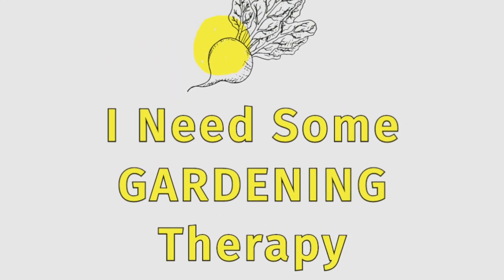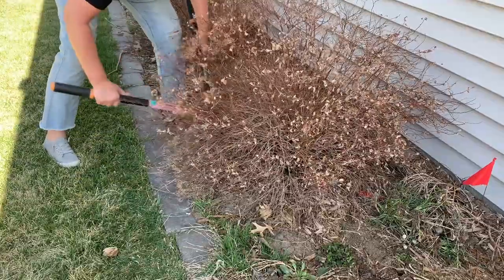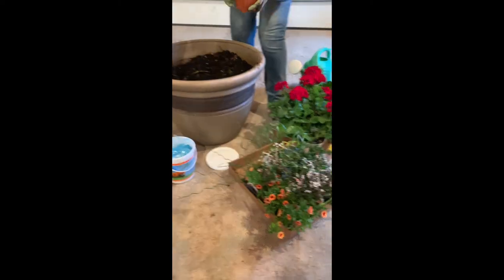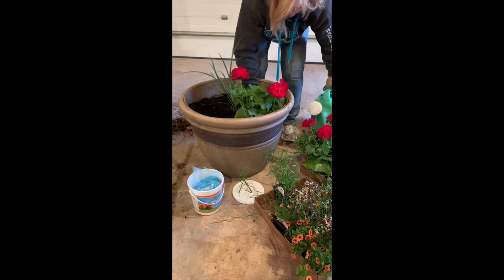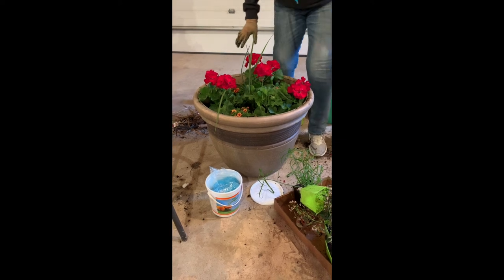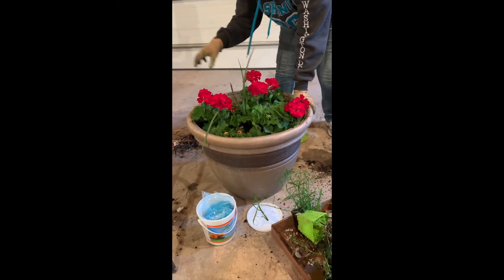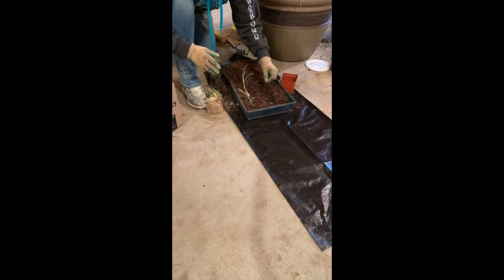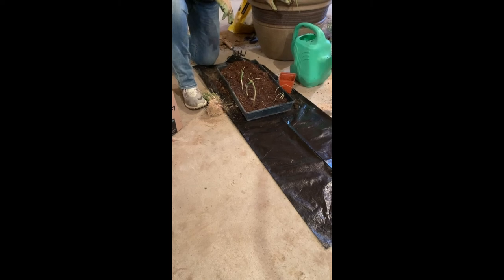Gardening Therapy Wellness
April 15, 2020 Tammy Cheatum
A few helpful hints for gardening; a great stress reliever with great benefits.